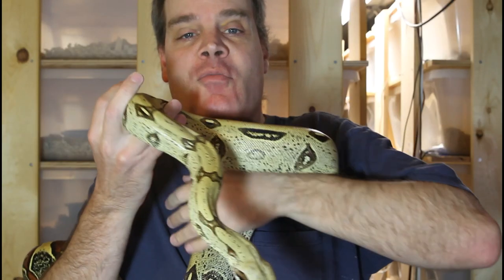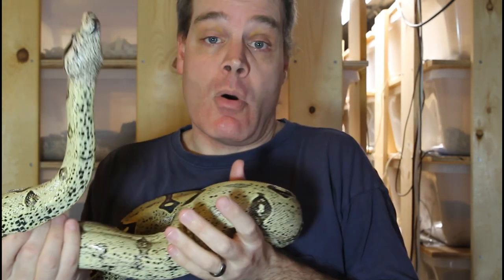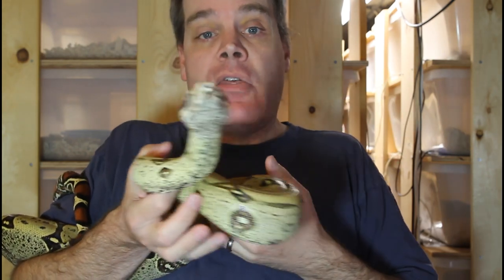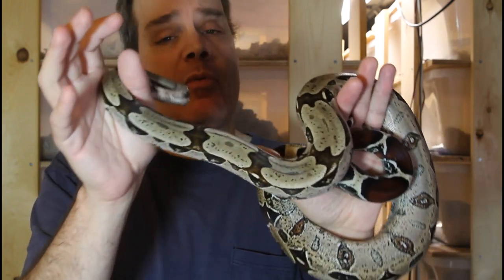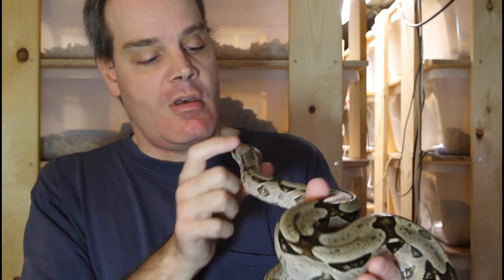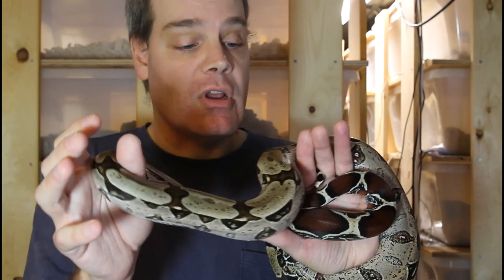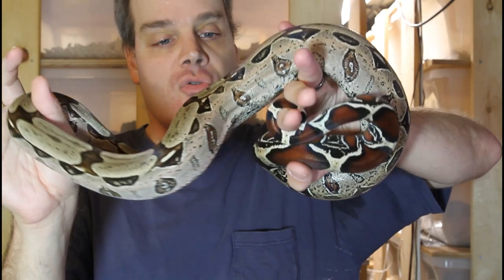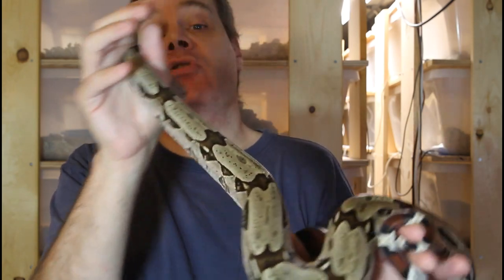Boa Buying Etiquette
With the large number of online sales of boa constrictors and other reptiles, proper etiquette is essential to ensure a smooth transaction.  Brian offers etiquette tips for potential buyers for interacting with boa breeders and practices to avoid to increase to the odds of having a positive interaction.